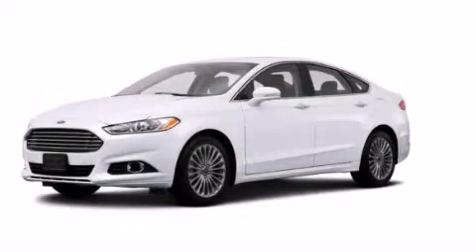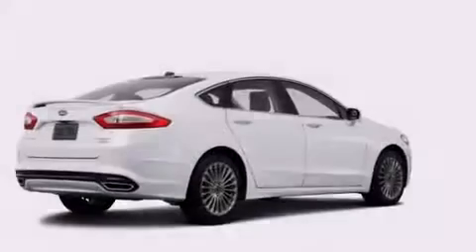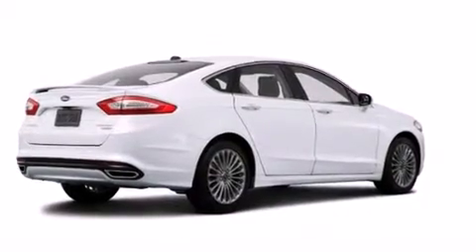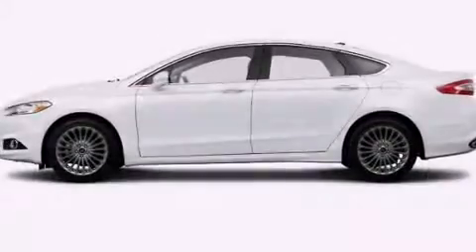2014 Ford Fusion Plainville CT 06062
We are proud to present this 2014 Ford Fusion . We've been honored to serve the Plainville CT area , we promise that your experience at our dealership will exceed your expectations ! Year : 2014 Make : Ford Model : Fusion Engine : 2.0L 4 Cyl. Turbocharged Trans . : 6-Speed Automatic Exterior : White Miles : 3 Crowley Ford Lincoln Mercury http:// 245 New Britain Ave Plainville , CT 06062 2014 Ford Fusion Plainville CT